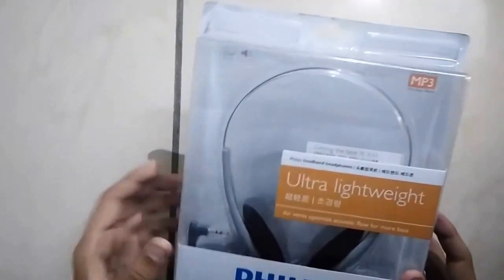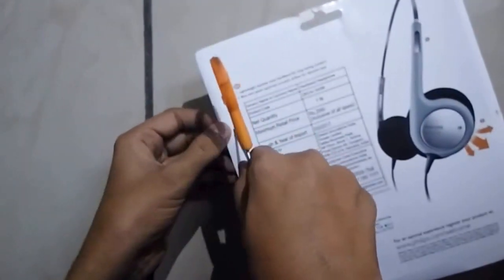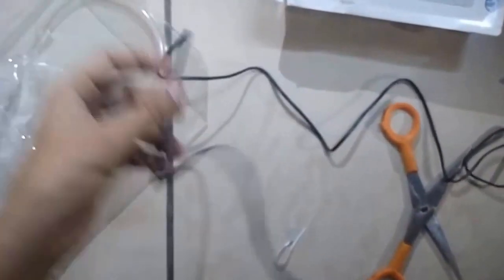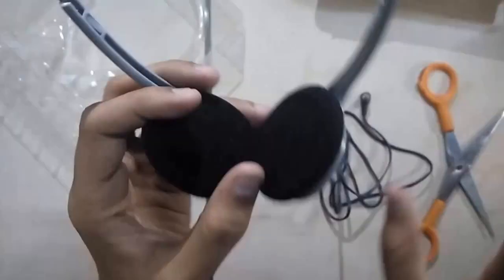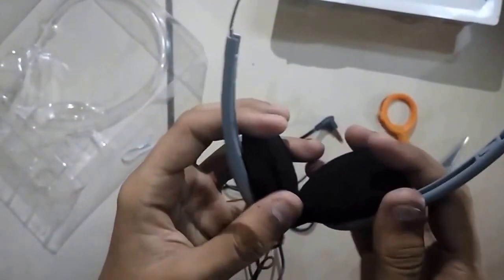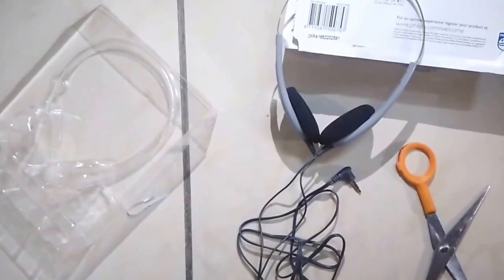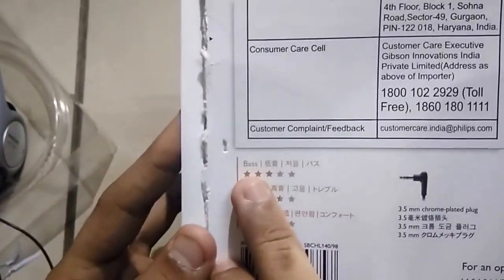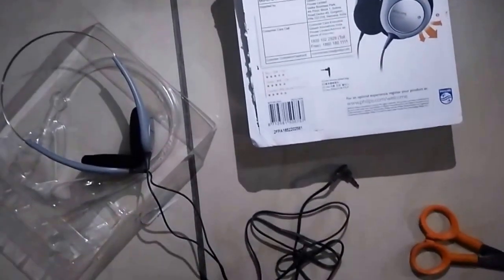BEST HEADPHONES OF 2017-18 Under $4/Rs.500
This is the video review of a budget friendly Philips headphone, hope you licked it!

*India Best Buy Link(Rs.500 or $4)

*United States - Philips SHB5500BK/27 Wireless Bluetooth Headphones, Black

2017-18のベストヘッドフォン$ 4 / Rs.500

BEST ΑΚΟΥΣΤΙΚΑ ΤΟΥ 2017 έως 18 κάτω από $ 4 / Rs.500

ЛУЧШИЕ НАУШНИКИ 2017-18 ДО $ 4 / РТС. 500